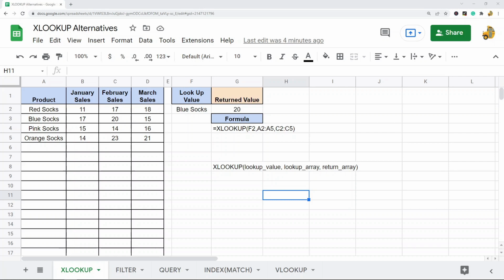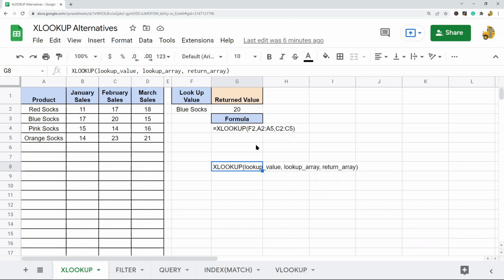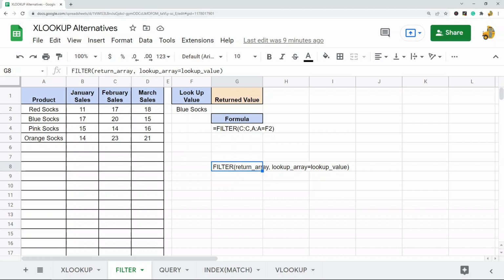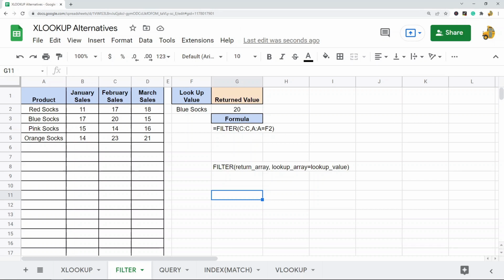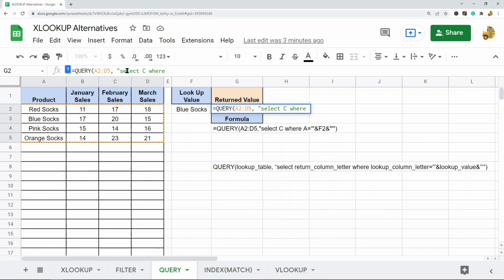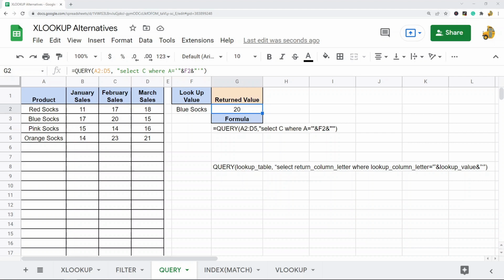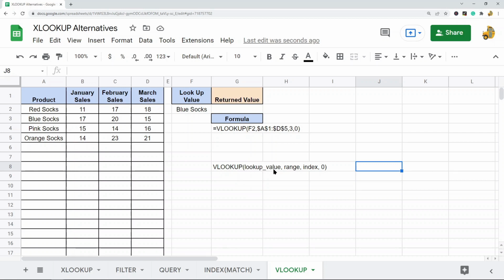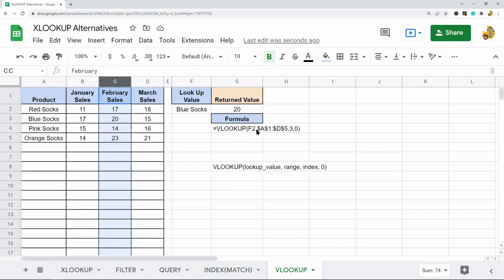Best XLOOKUP Alternatives in Google Sheets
In this video, I cover the best XLOOKOUP alternatives in Google Sheets. XLOOKUP is a function available in Microsoft Excel that many spreadsheet users like to use as a look up function. There is not a direct equivalent in Google Sheets, but there are some good alternatives. I show how to use FILTER, QUERY, INDEX(MATCH), and VLOOKUP.

Timestamps:
00:00 Intro
1:01 What is XLOOKUP?
3:24 Lookup Using the FILTER Function
5:50 Lookup Using the QUERY Function
9:40 Lookup Using INDEX(MATCH)
10:44 Lookup Using VLOOKUP